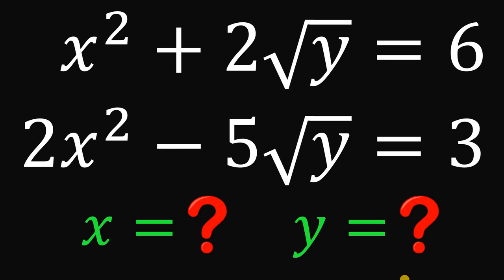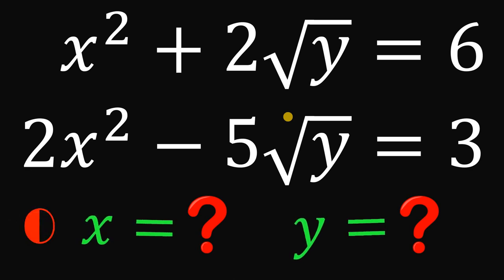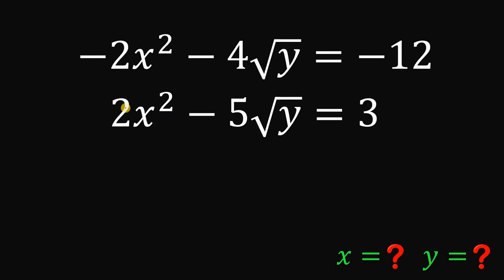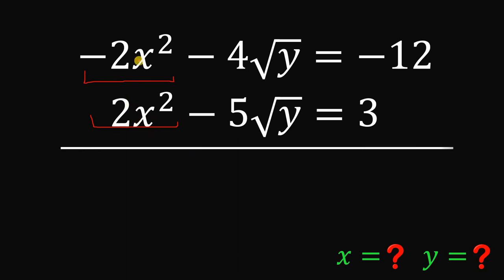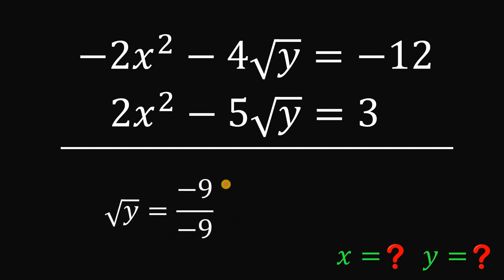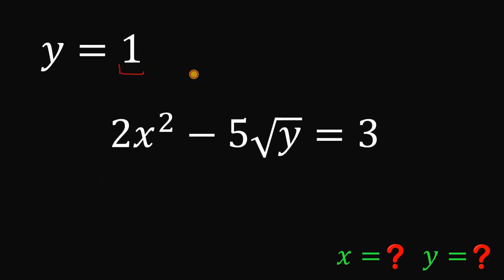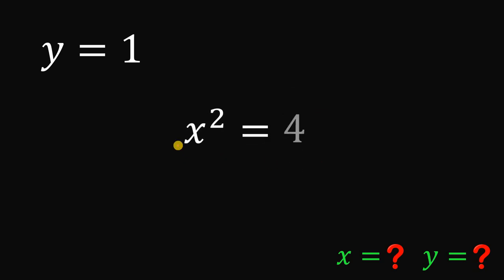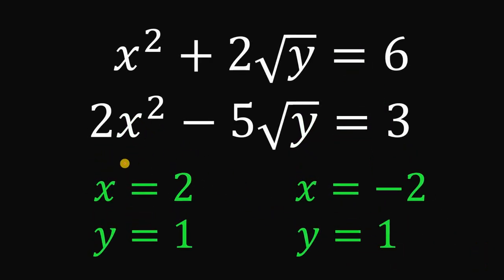SYSTEM of EQUATION | How to solve this quickly